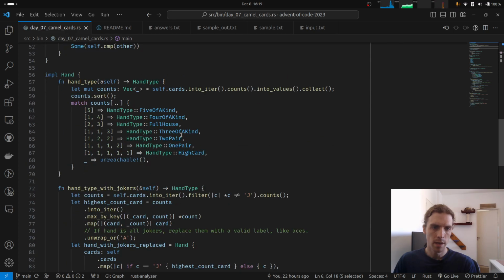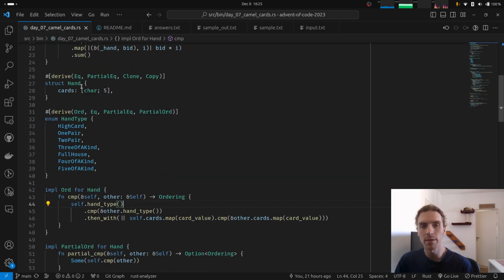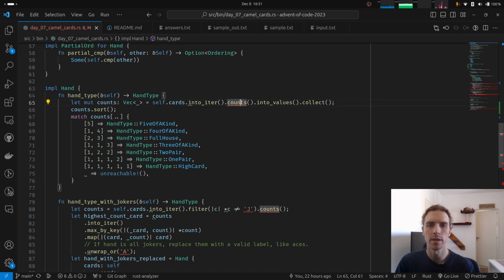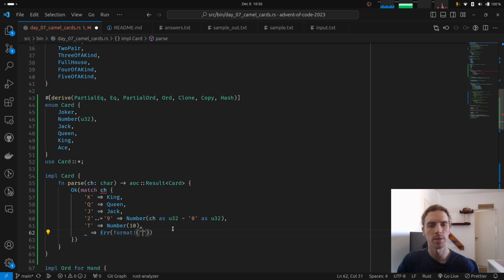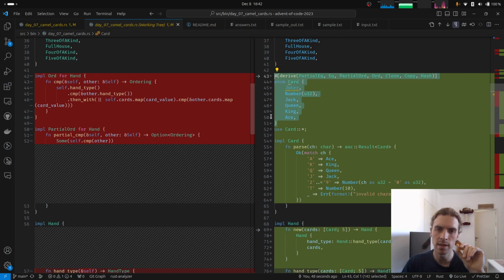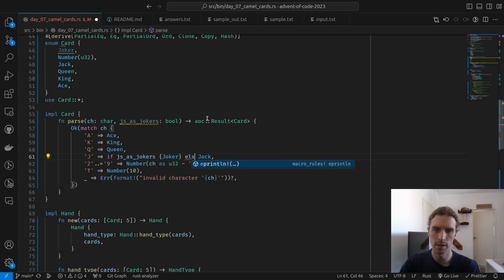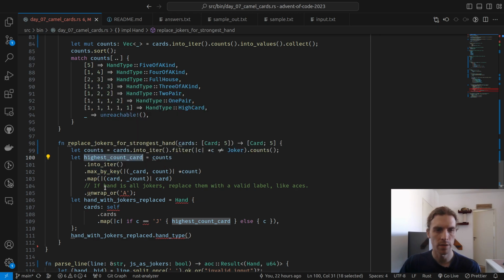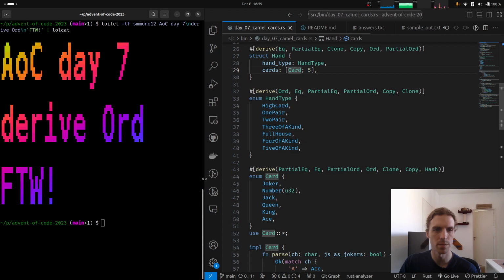Letting #[derive(Ord)] do all the heavy lifting — Advent of Code 2023 day 7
In this video we explore how to customize the ordering of a type by using enums and delegating all the tricky lexicographic comparison logic to #[derive(Ord)]

Chapters:
0:00 Intro
1:44 zip(1..) trick
3:58 Reviewing what we did and what i want to change
6:53 Comparing tuples instead of using Ordering::then_with()
9:05 Modeling an ordered Card type
19:41 Deriving Ord for hands and getting rid of custom Ord impl
24:20 "Parse, don't validate"
25:56 Implementing joker logic for part two
37:12 Review and toilet thumbnail